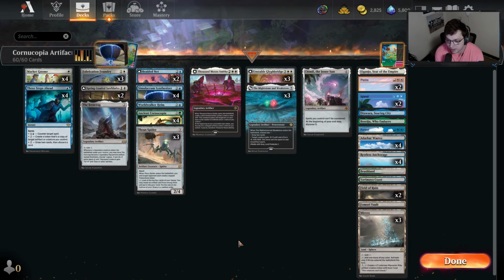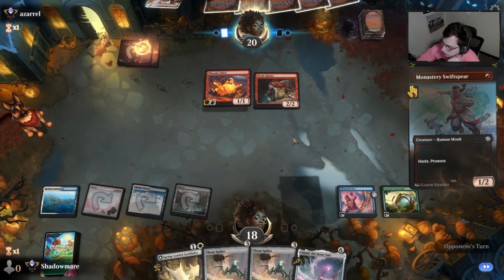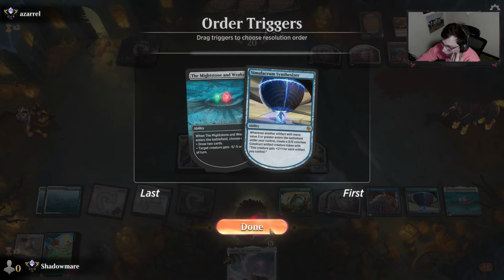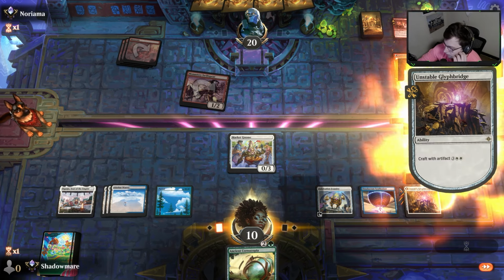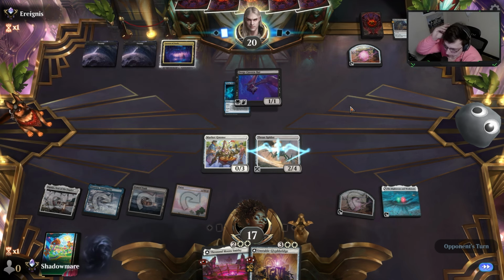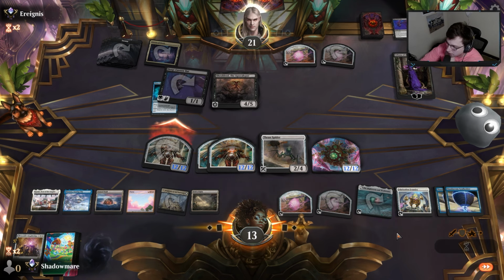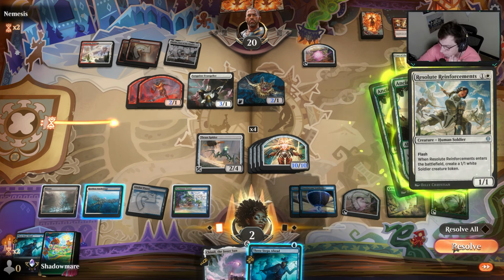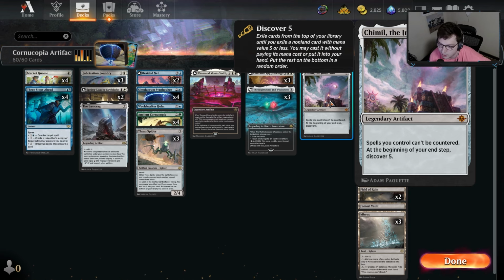Winning The Hardest Matchups | Bant Artifacts | Rotation Safe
Timestamps:
0:00 Intro
3:09 Match 1
13:02 Match 2
21:00  Match 3
28:18 Match 4
36:30 Outro